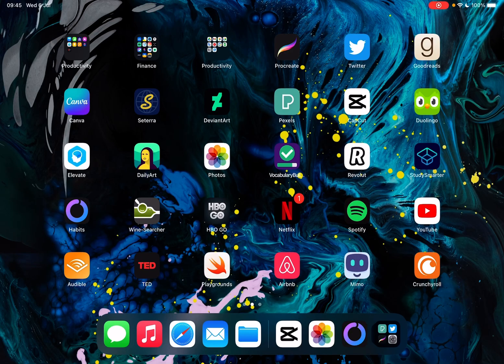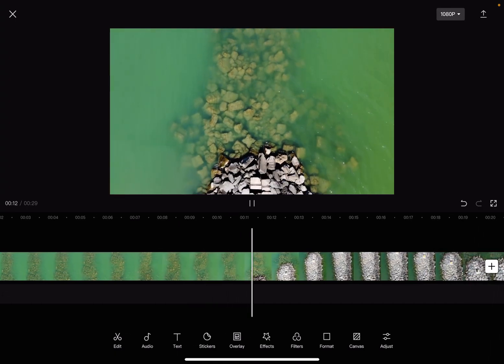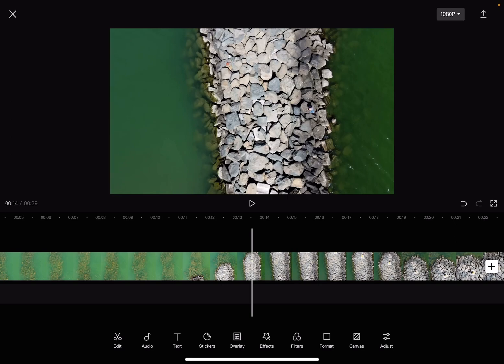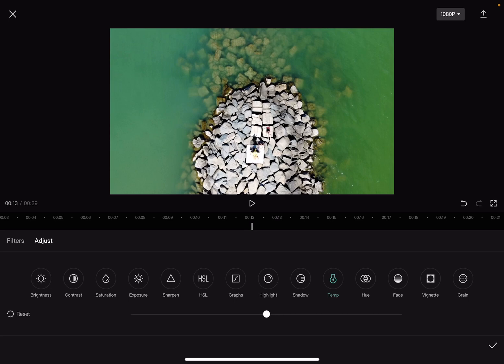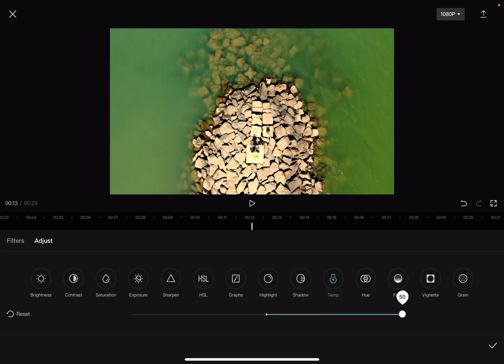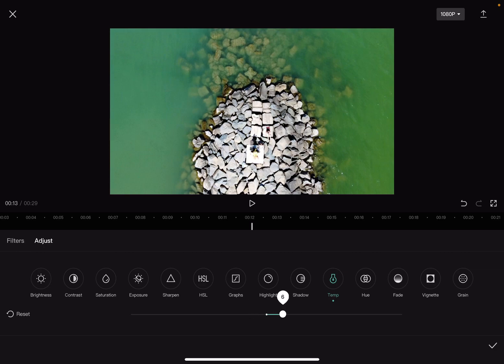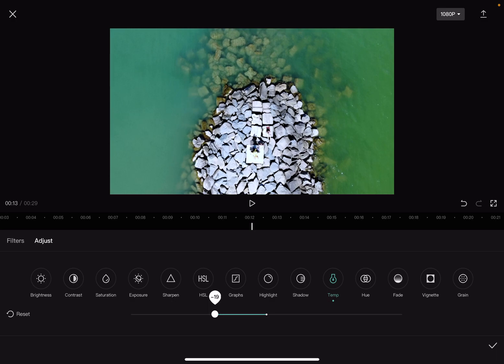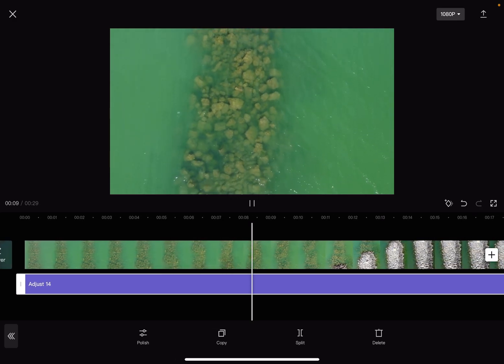How to Video Color Temperature in CapCut? - CapCut Tips